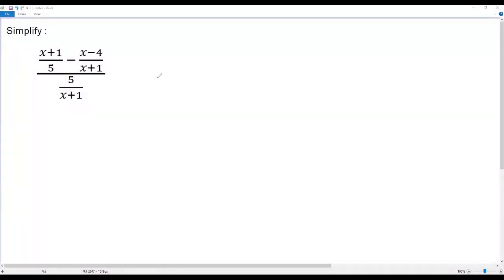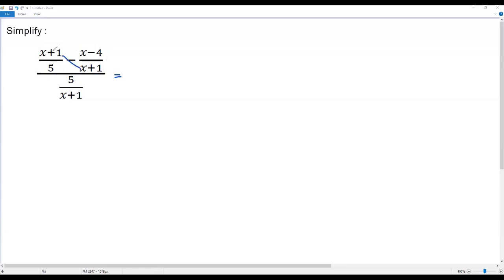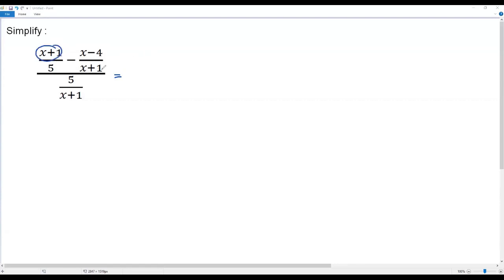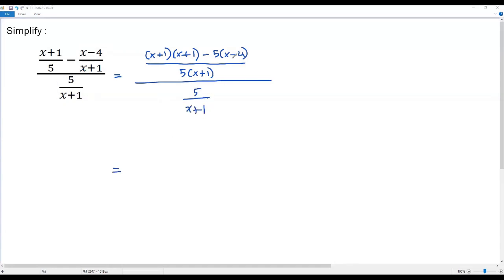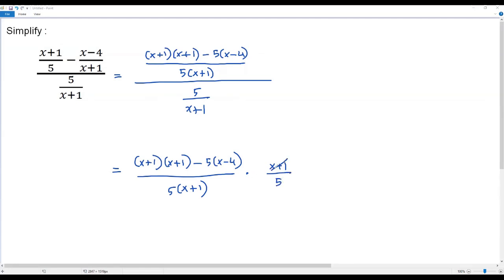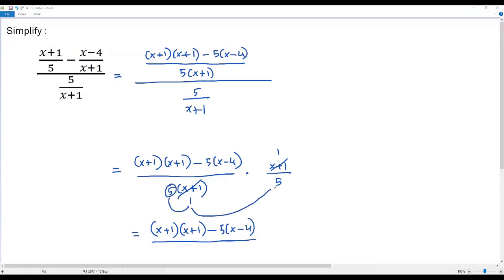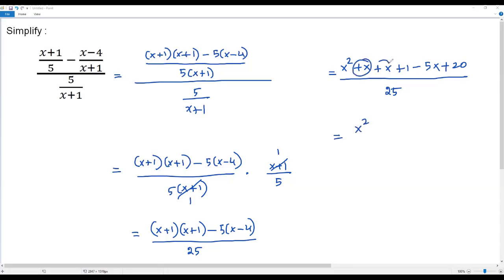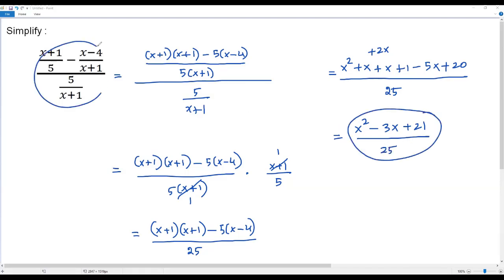Algebra II (Simplifying Complex Fraction)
Simplify :

[(x + 1)/5 - (x - 4)/(x + 1)]/[5/(x + 1)]